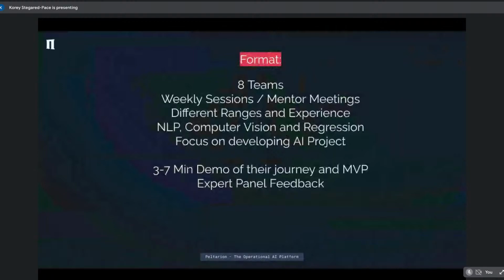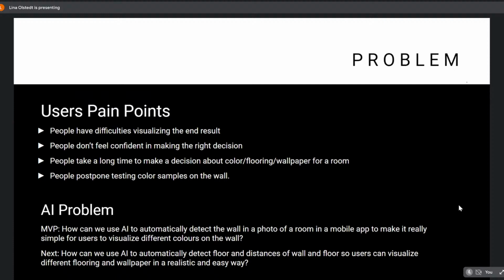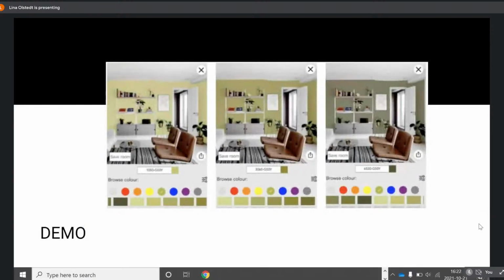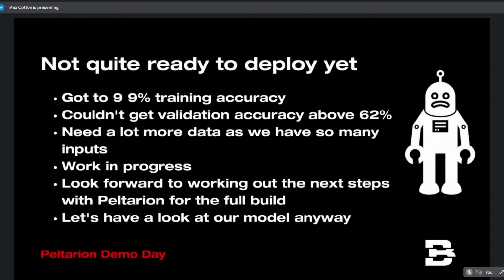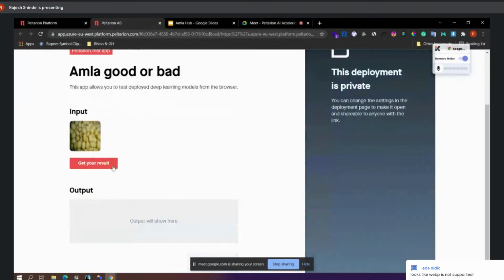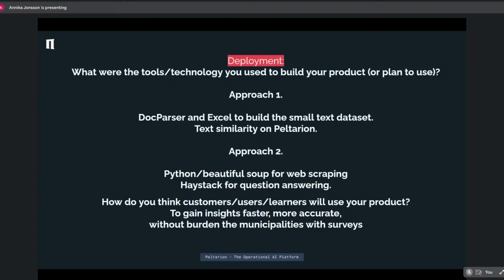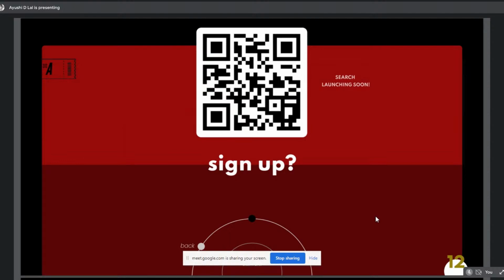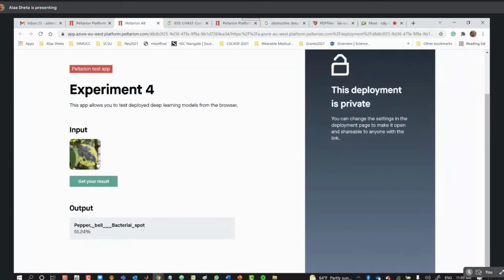Peltarion AI Accelerator - Demo Day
After 6 weeks of building MVPsof their AI powered products, the teams are ready to show the world what they have built!

Join the startup teams, mentors and a panel of expert guests for a showcase of what's possible with No-Code AI.